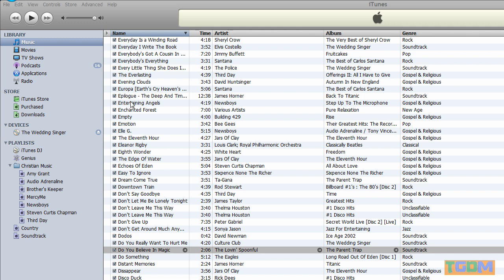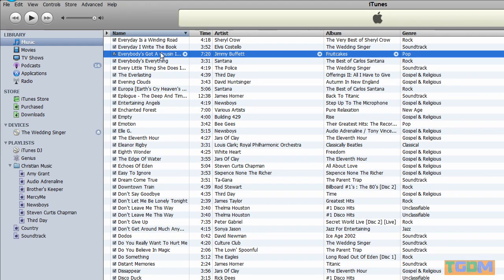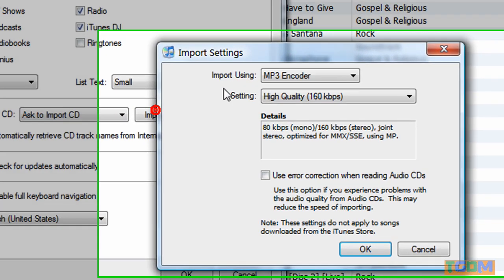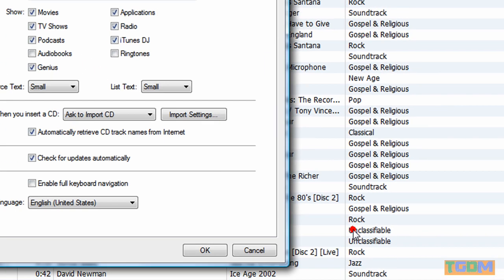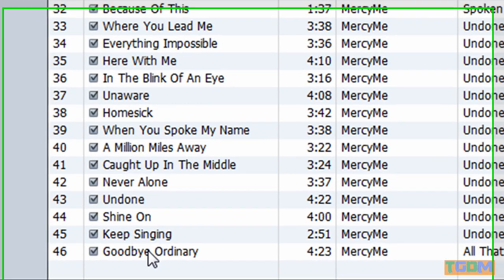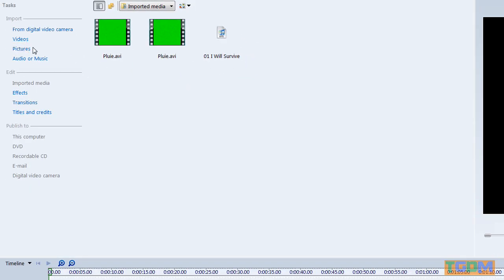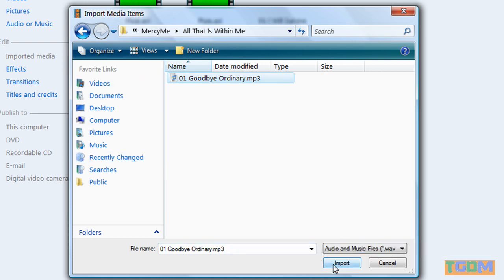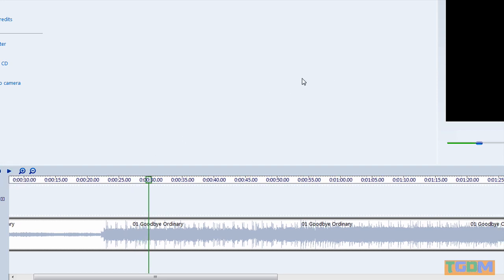How To Get i Tunes Music In Windows Movie Maker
In i-Tunes:

-Click Edit
-Preferences
-General Tab
-Import Settings
-Mp3 Encoder
-Higher Quality

If you have an older version of i-tunes:

-Edit
-Preferences
-Advanced Tab
-Importing Mini-Tab
-In the "Import using" drop down, choose Mp3 Encoder

Once that setting is changed, right click the song you want and select "Creat Mp3 Version"

Right click the new song copy and select "Show in Windows Explorer"

Remember this location, then import the song into Windows Movie Maker.

If MP3 didn't work for you, try WAV.